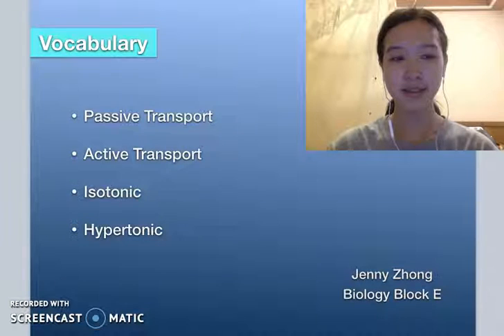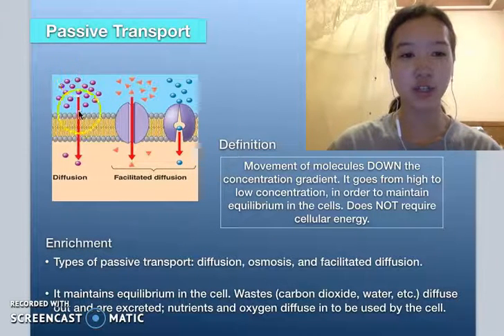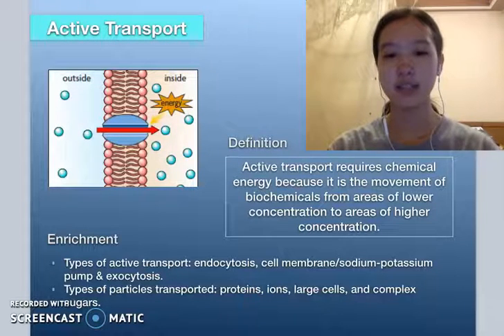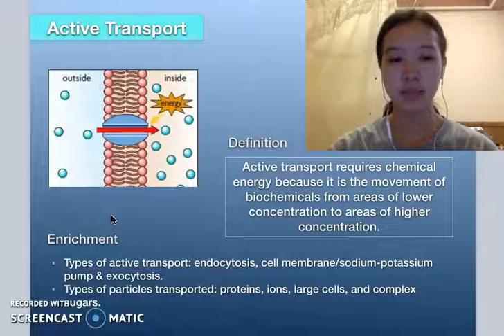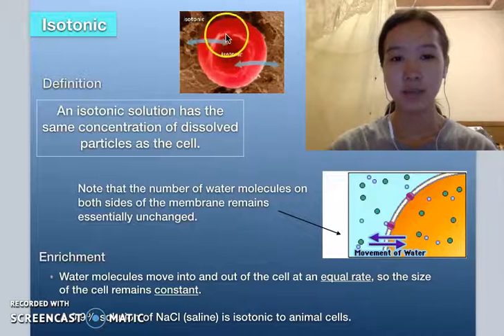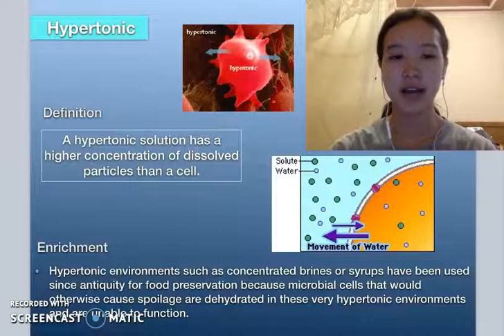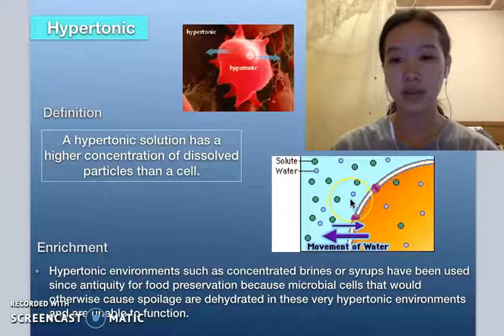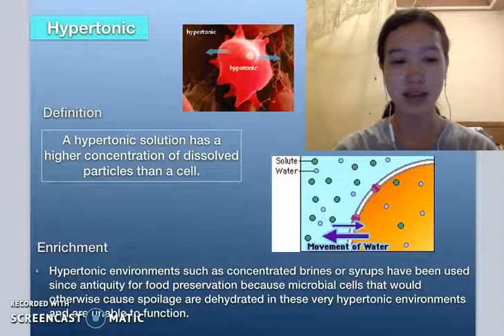biology vocabulary video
passive transport, active transport, isotonic, and hypertonic